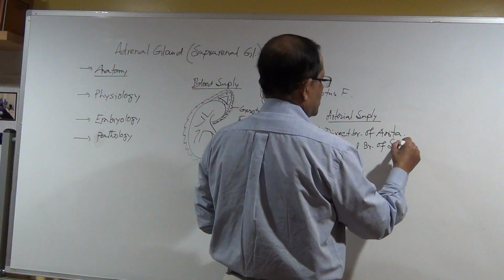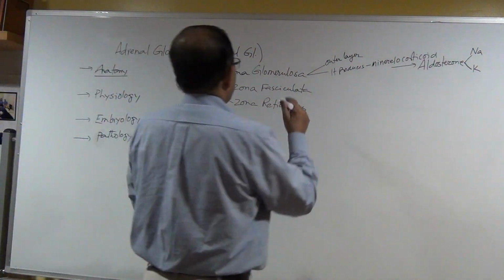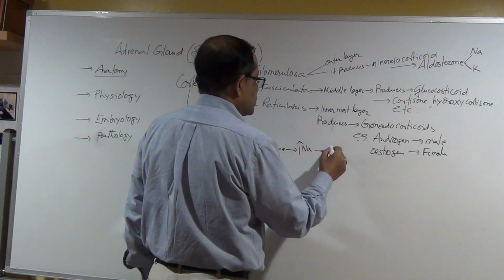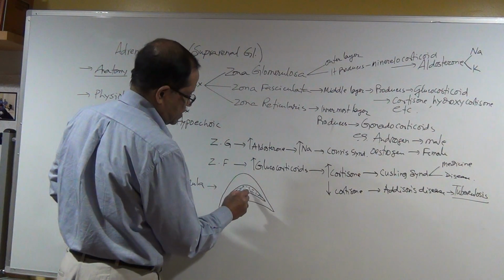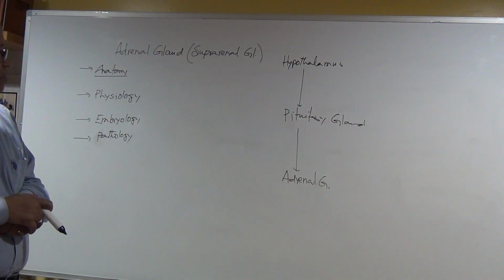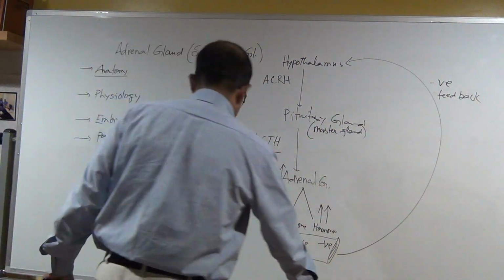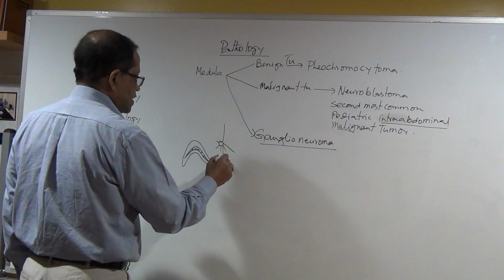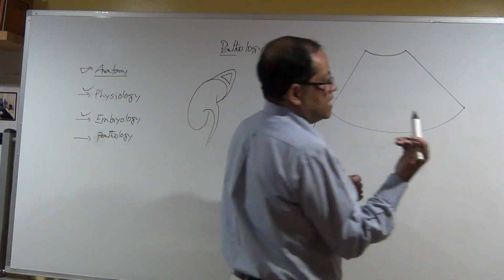SMALL PARTS , ADRENAL GLAND PART 1